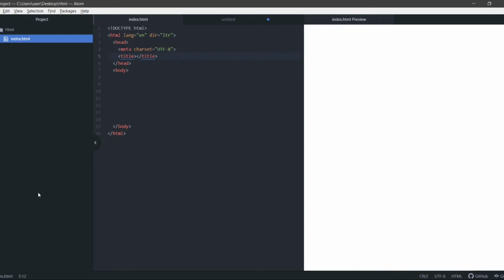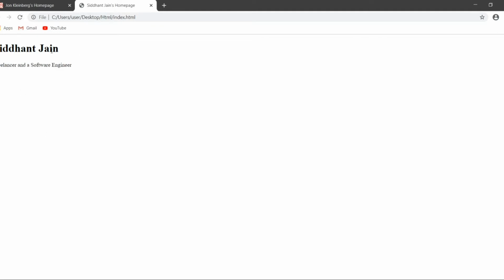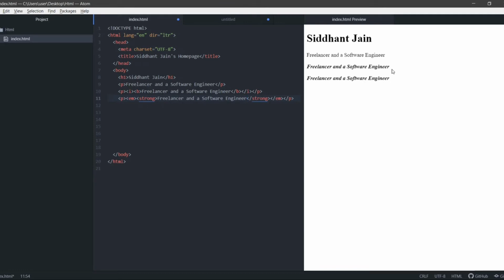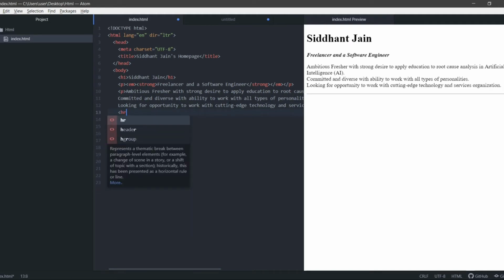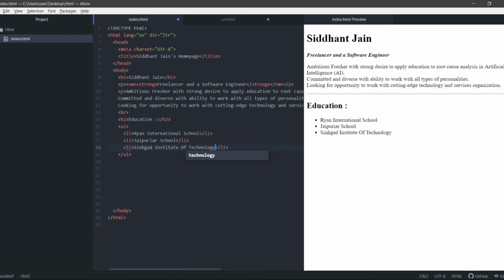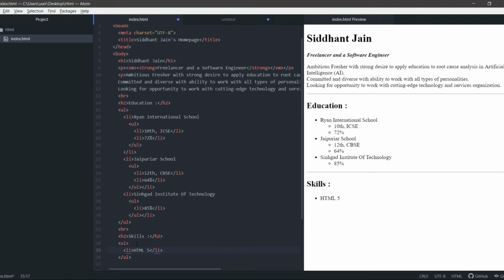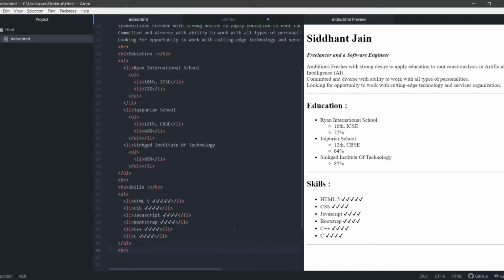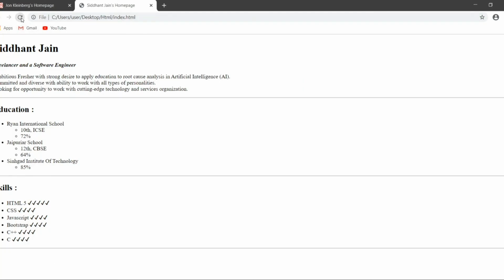Creating a Website using HTML 5 | Learn HTML from Scratch | HTML Tutorials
This is an video which tells us how to use all the data we learnt in HTML, for our website development tutorials course and develop  a website, where will we develop a complete portfolio business website from scratch using HTML 5.

1. Design & Develop a basic HTML website from scratch.
2. Understand the concept of web development & how they work.
3. Learn how to make the website live and host it on a server.

Tech used -
1. HTML 5

Prerequisites –
1. 0 Prerequisites.

2. Browser (preferably chrome)

A Complete video series for beginners to learn HTML from the scratch and a taking a first step towards mastering Web-Development.